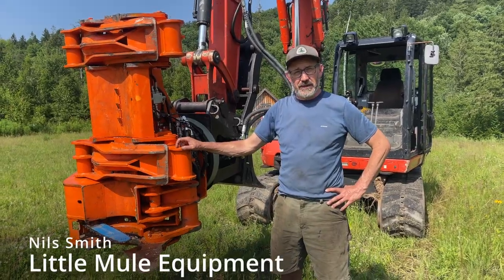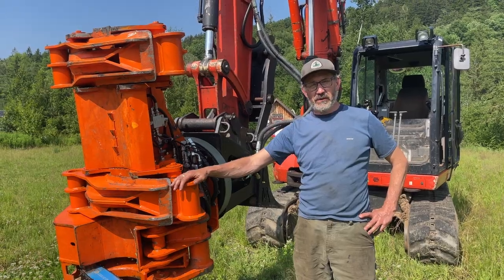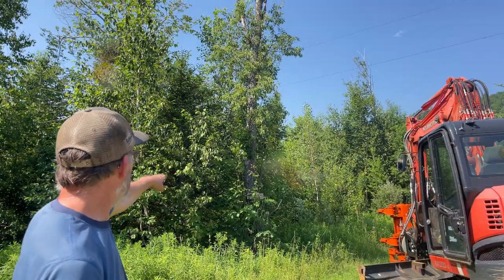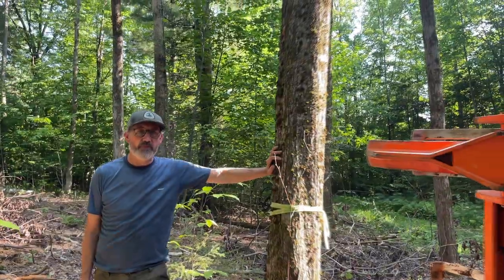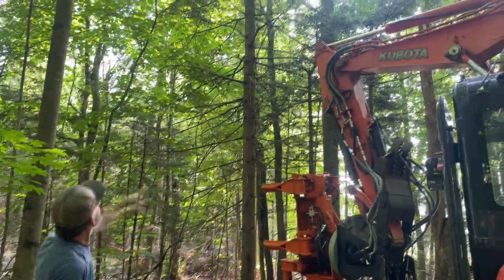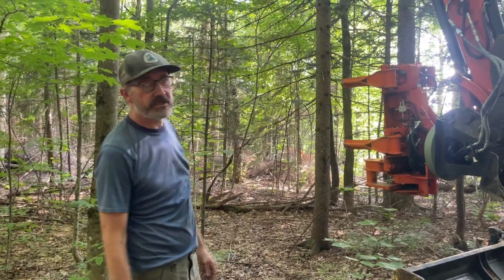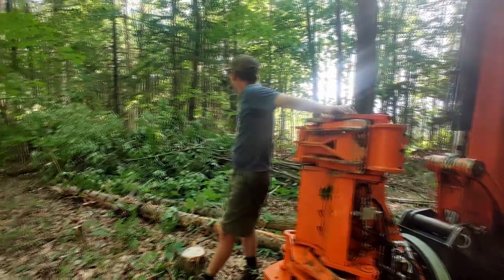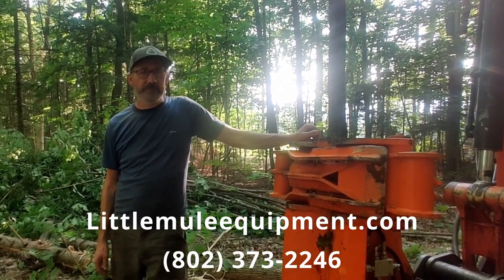Biojack 400 Combi fixed mounted grapple saw/ shear